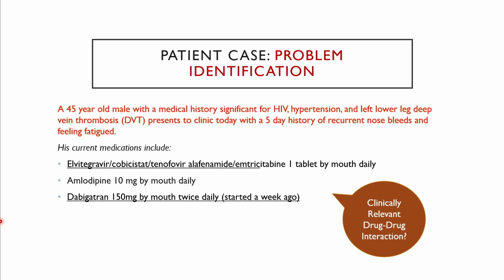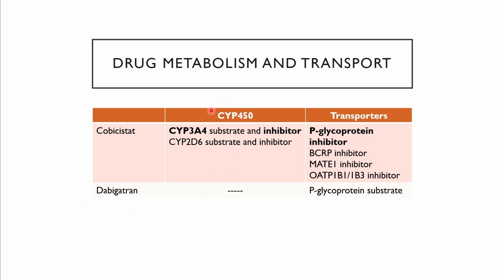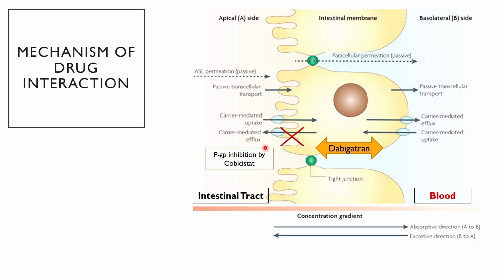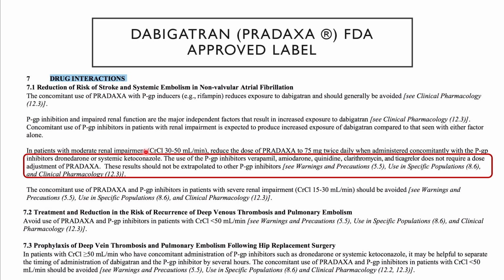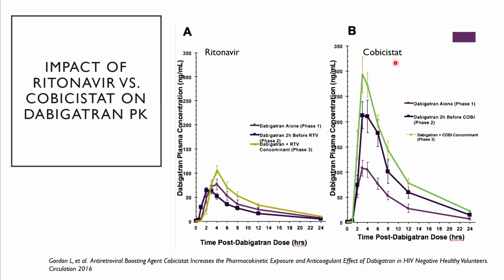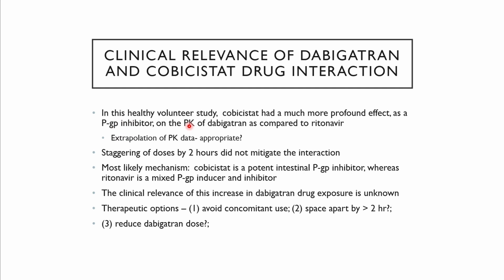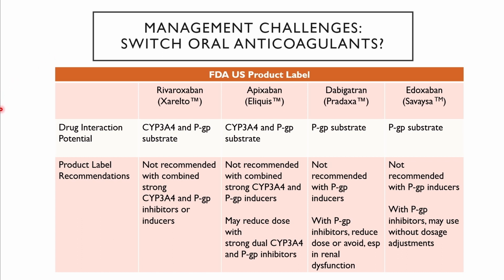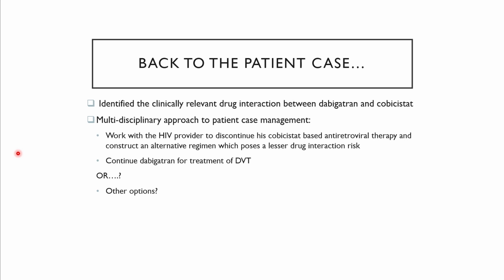P-Glycoprotein and Drug Transport: Case Study with Jomy George